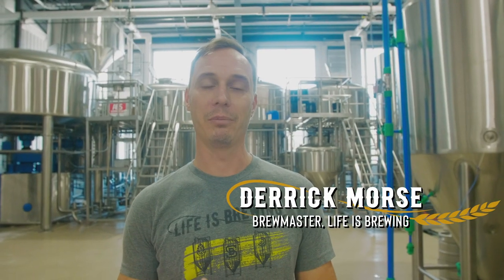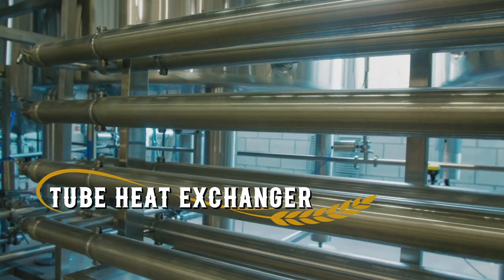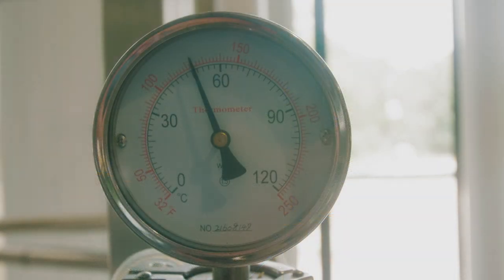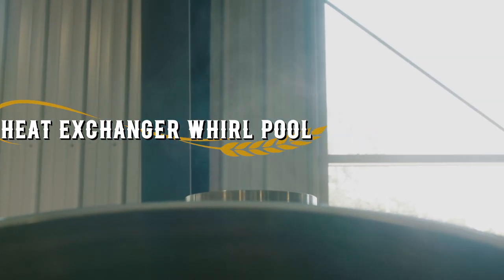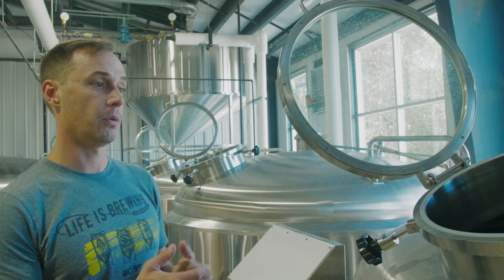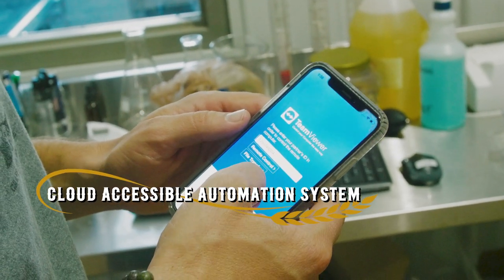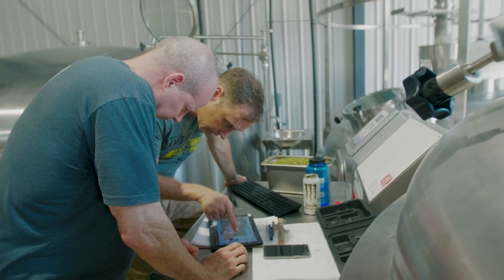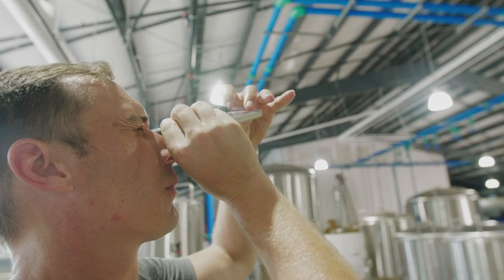Hop Springs Brewhouse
5 Vessel 60BBL brewhouse